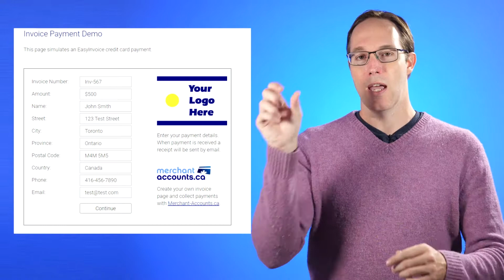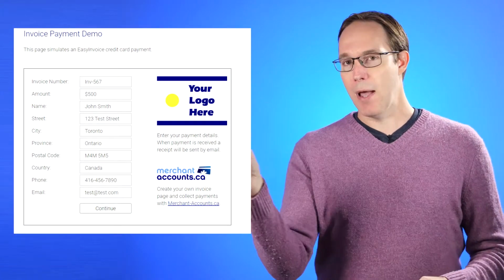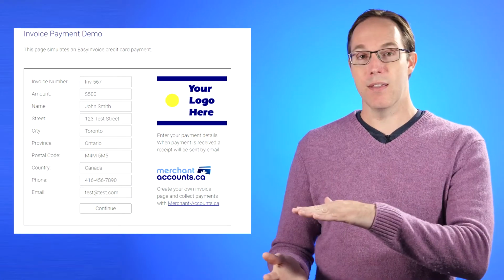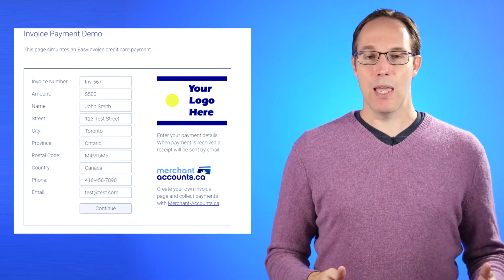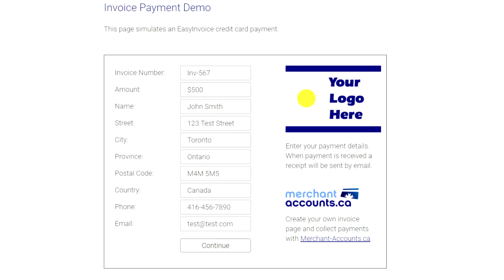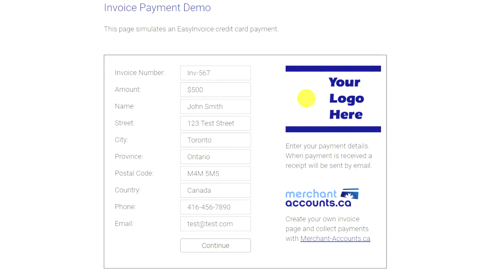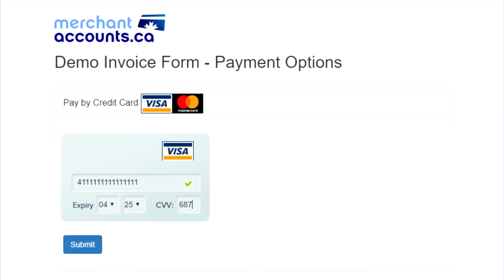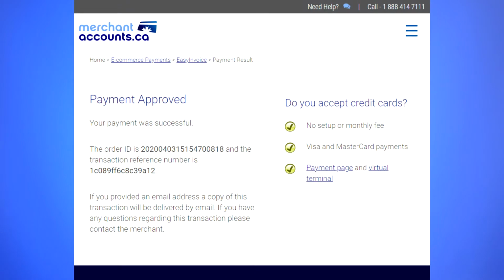How to collect payments from a home office during Covid-19 (part 2): Online Invoice Payments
Many businesses have had to move staff to work from a home office during Covid-19.

In this video series we explore 3 different ways to collect credit card payments from a home office.  In this part we explore online invoice payments, which are an easy way that any business can use to begin collecting credit card payments online.